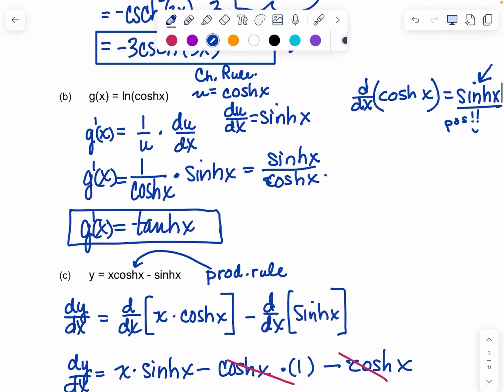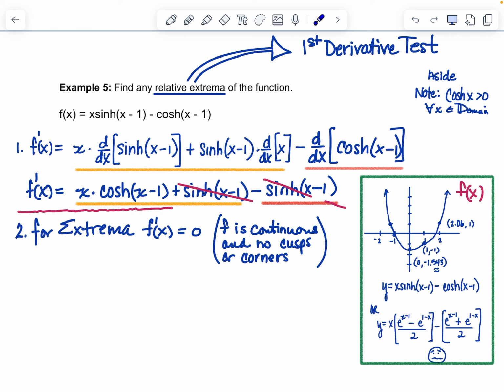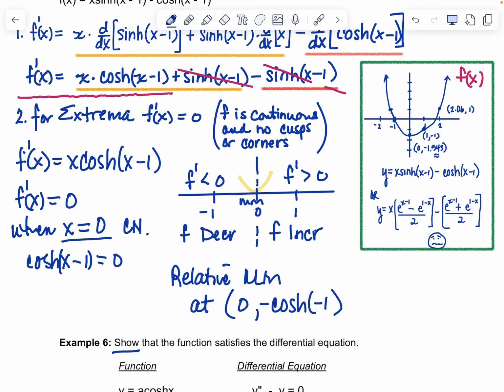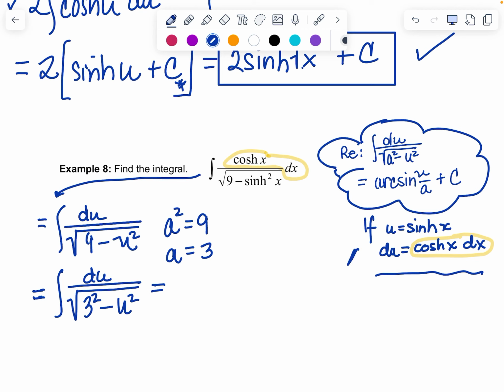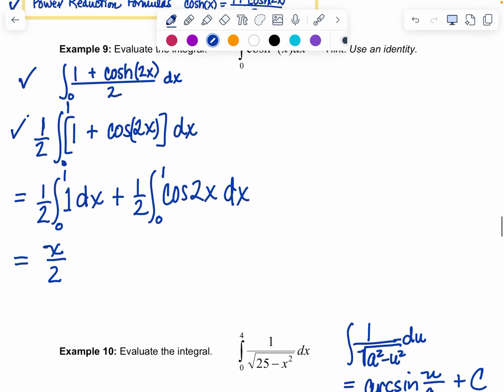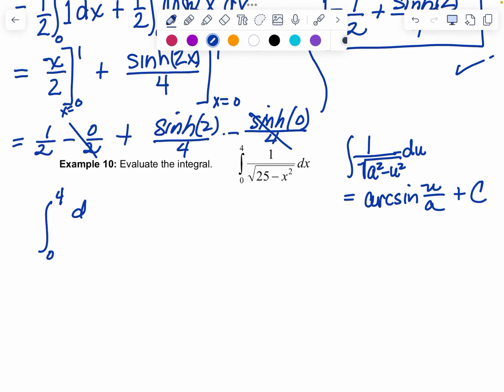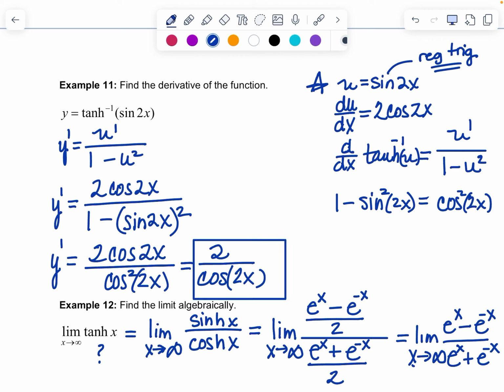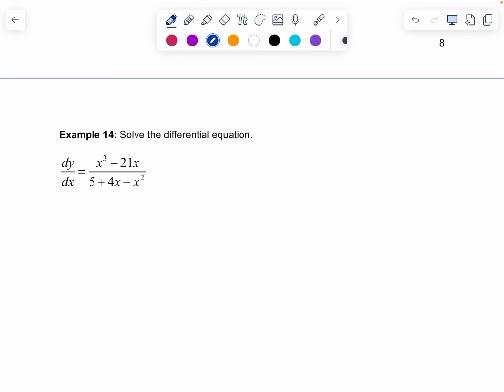Calculus 2: The Calculus of Hyperbolic Functions Part 2